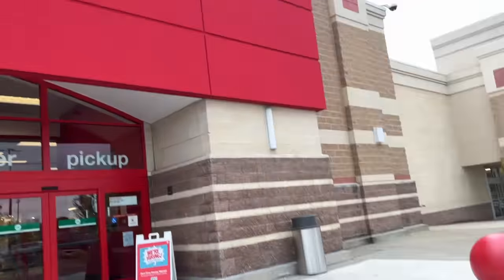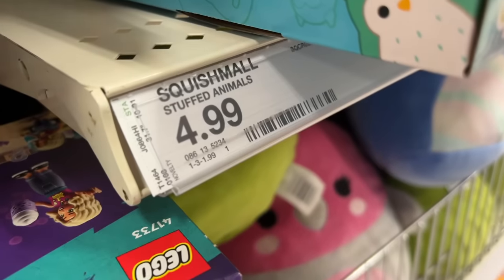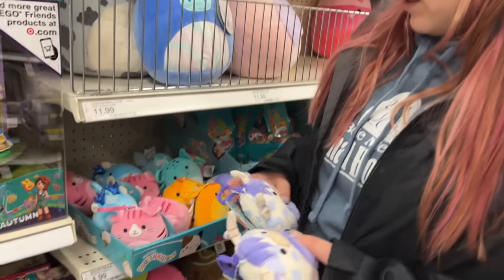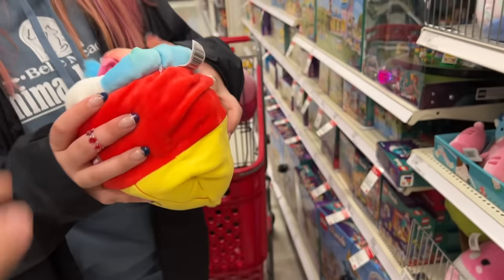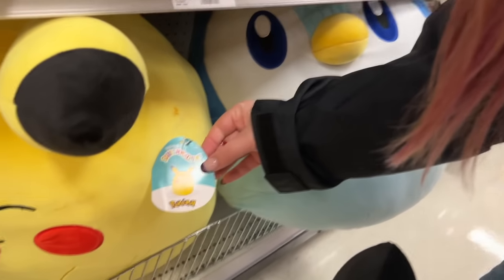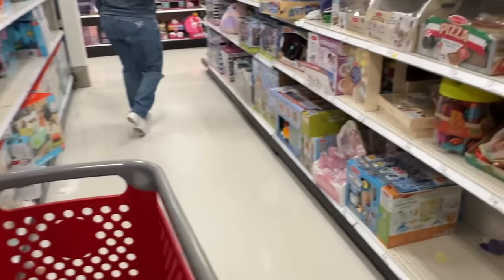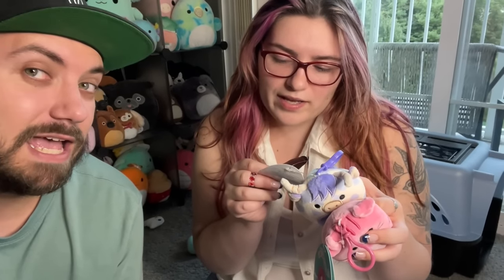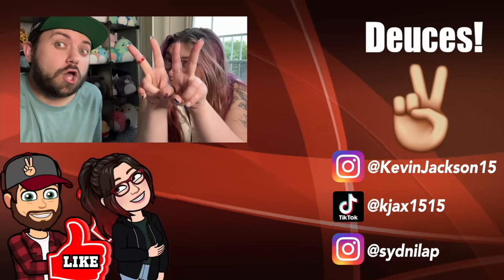TARGET RUN SQUISHMALLOW HUNTING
We stopped by 2 Targets to find some new Squishmallow Clips, and even some brand new squishmallows along the way! You never know what you're going to find when you go squishmallow hunting at Target!

If you want to help out our channel, please press like! (Thanks!!)

Have you heard of Whatnot?? Its a livestream app where people buy and sell collectables (like Squishmallows 👀). Sign up with our link and get $15 off your first purchase!
It also helps us out too^

If you enjoyed this video, share it with a friend!